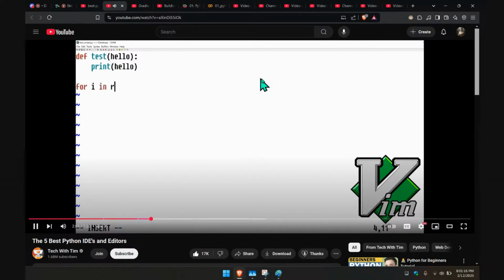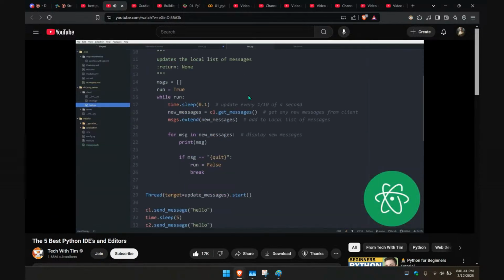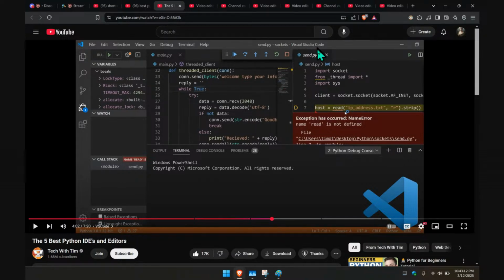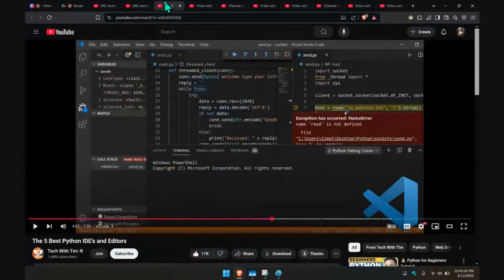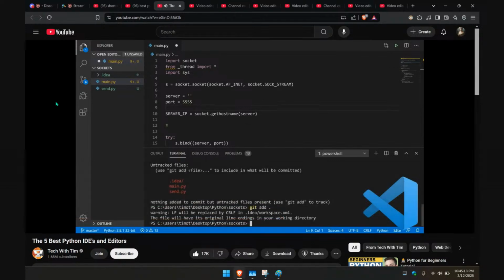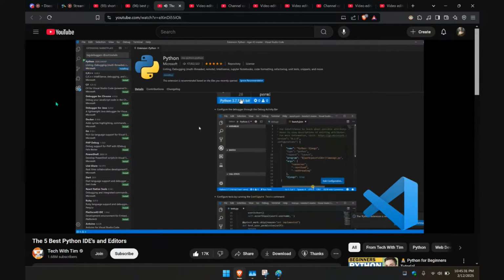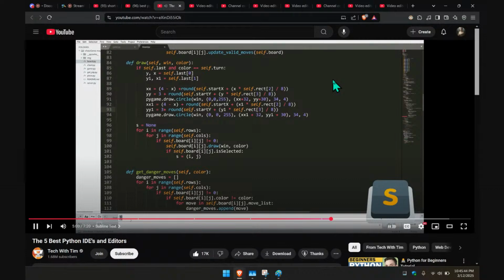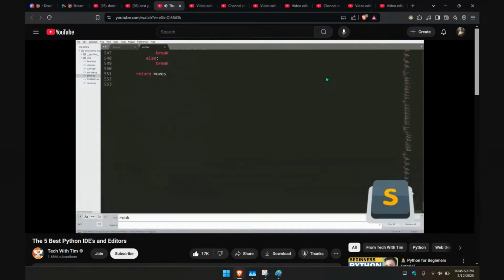discord debates: gaza=evil? gaza=USA;